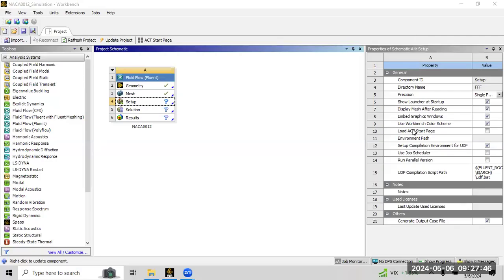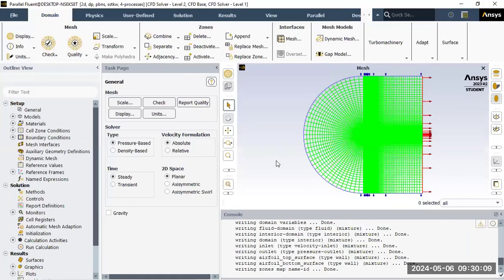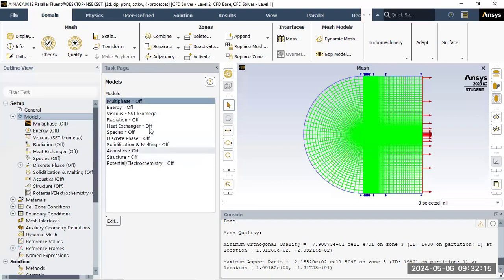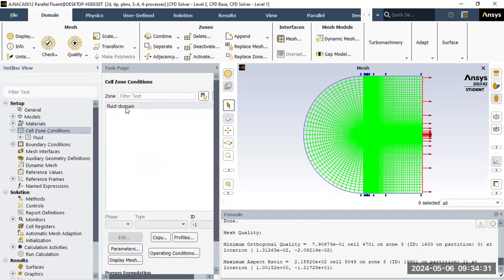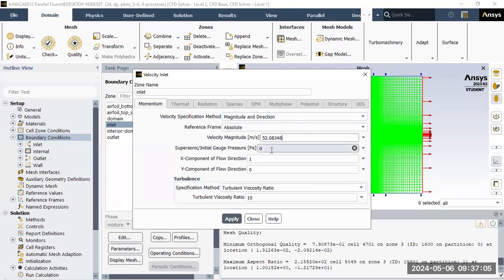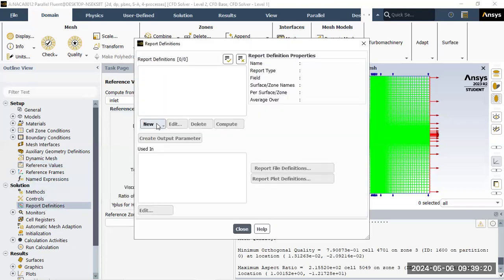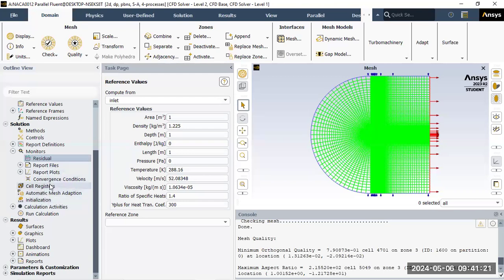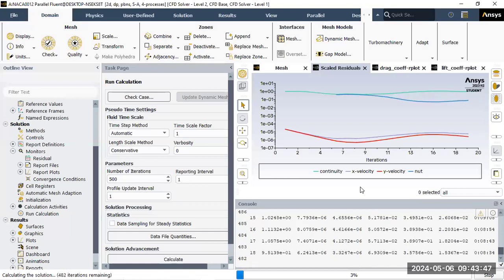[FLUENT] NACA 0012 #4: Simulation setup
Rajpal Singh (MS 2024) provides a series of tutorials for simulating flows around NACA 0012 airfoil.